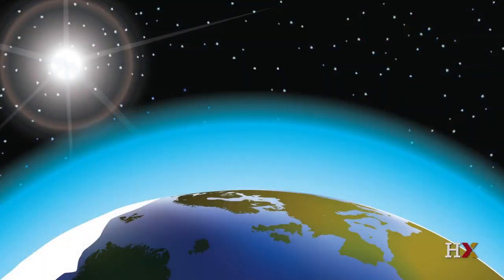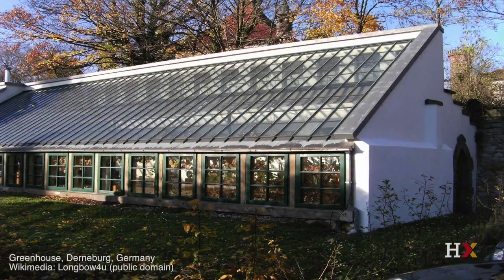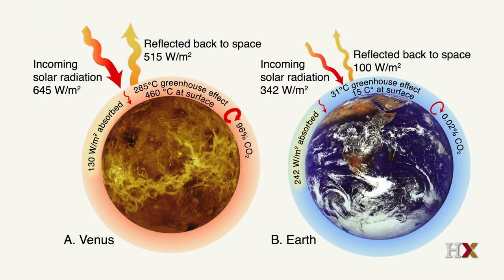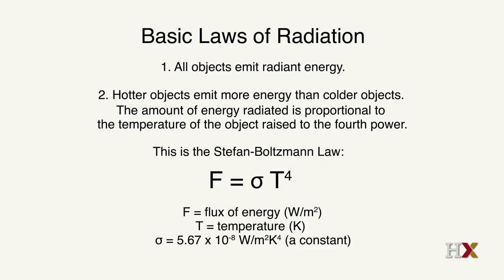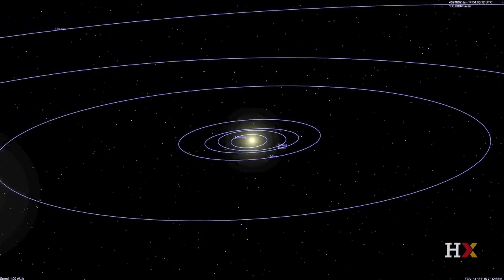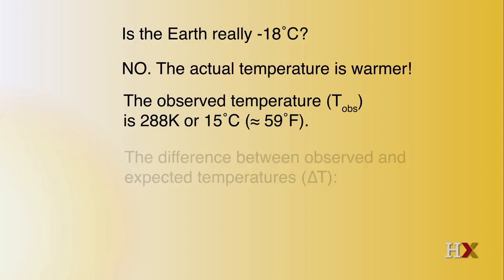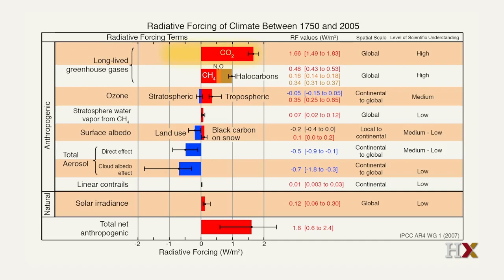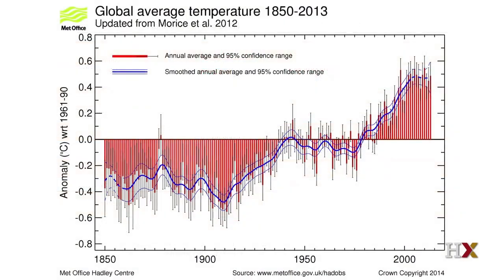The Climate Energy Challenge - 1 Earth's Radiation Budget